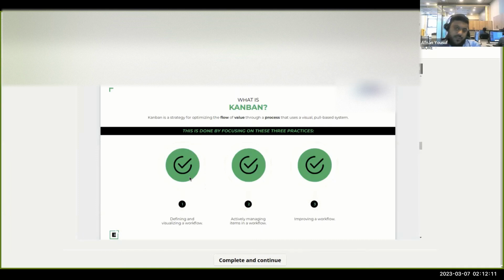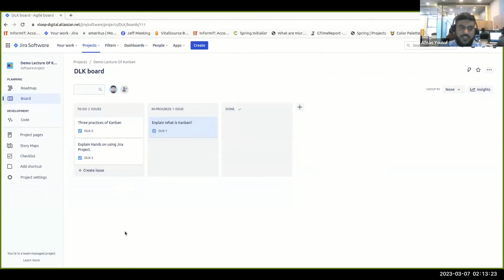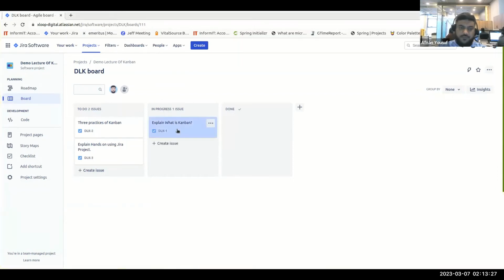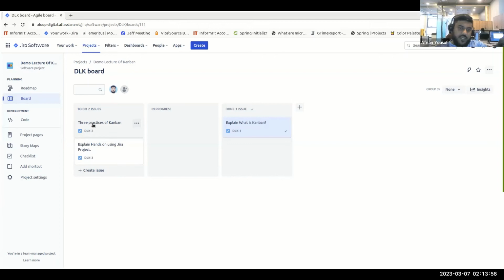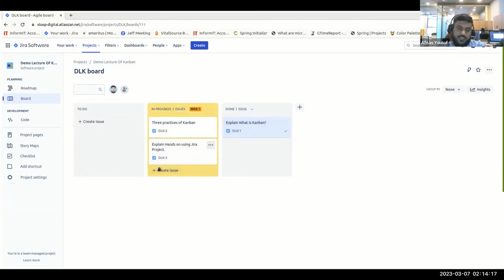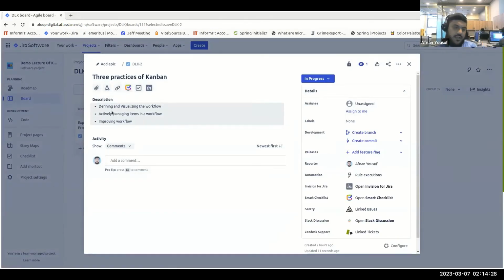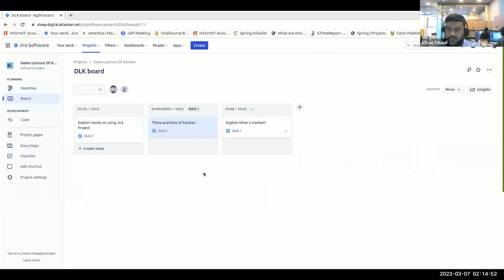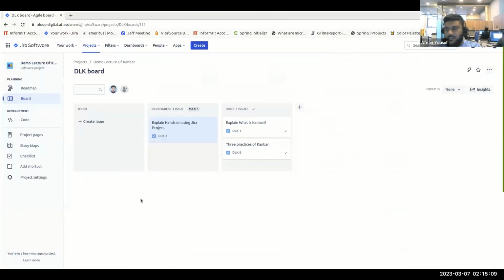What is Kanban Board and How to Use it with Jira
In this video, we'll explore the powerful world of Kanban board and how it can help you manage your projects more efficiently. Kanban is a popular project management technique that focuses on visualizing work, limiting work in progress, and maximizing efficiency.

We'll start by discussing the basics of Kanban board, including how it works, the different columns and swimlanes, and how it can be used to track tasks and progress. Then, we'll dive into using Kanban board with Jira, a popular project management software.

We'll walk you through how to set up a Kanban board in Jira, how to customize it to fit your specific project needs, and how to use it to track and manage tasks. You'll learn how to create and move cards, assign tasks to team members, and monitor progress in real-time.

By the end of this video, you'll have a solid understanding of what Kanban board is, how it works, and how to use it with Jira to streamline your project management process. So, whether you're a seasoned project manager or just starting out, this video is a must-watch!

0:00 Introduction to Kanban
2:46 How to use Kanban Board Live Demo